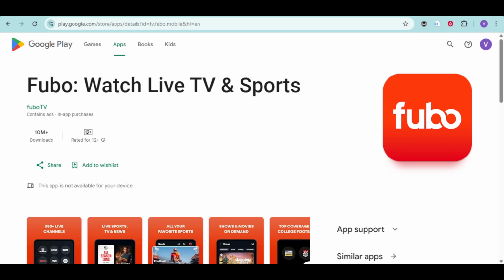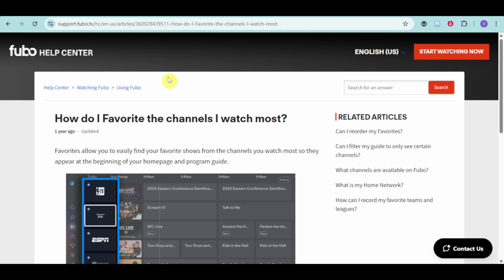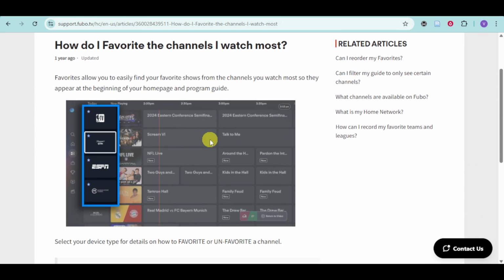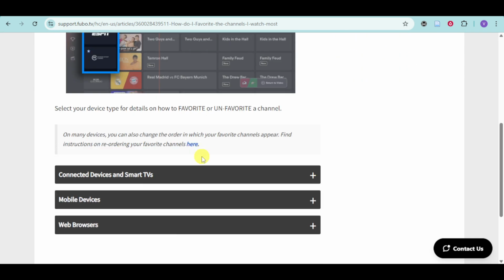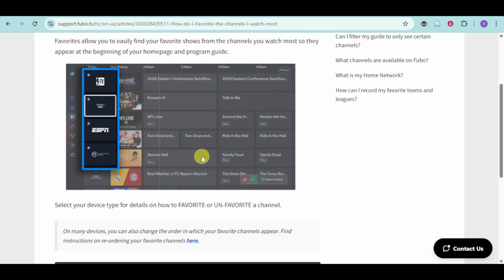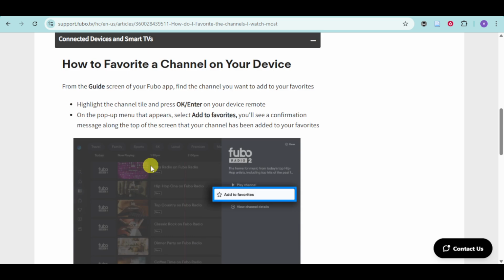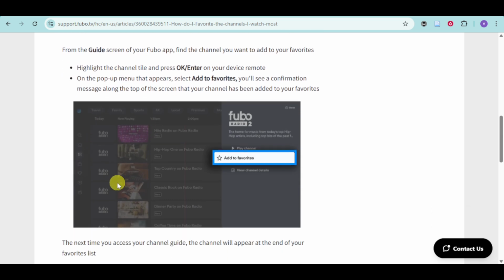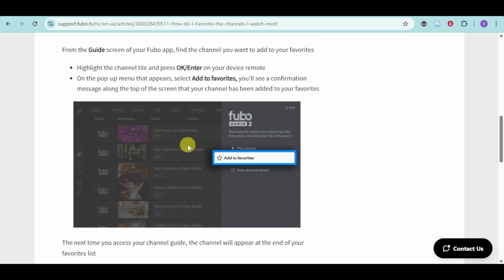How to Add Favorite Channels on FuboTV (Easy Guide 2025)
📌 In this video, I'll show you how to add favorite channels on FuboTV in just a few simple steps. This method is quick, easy, and clearly explained.